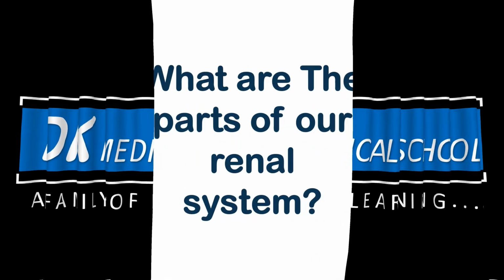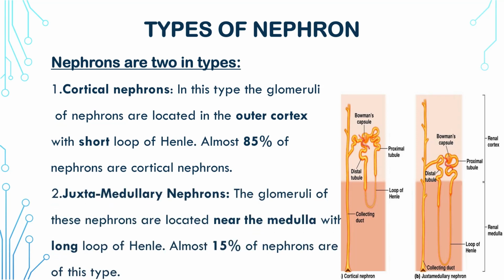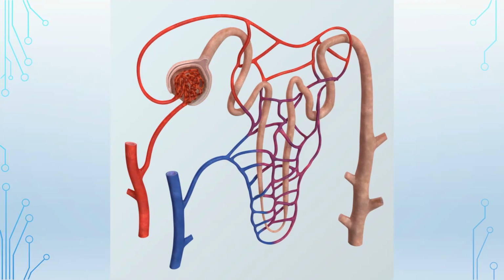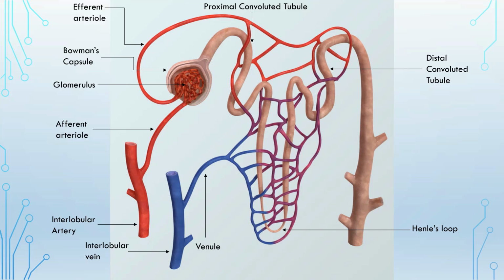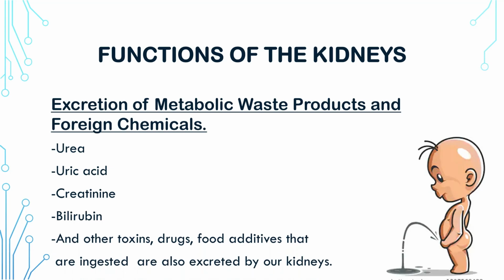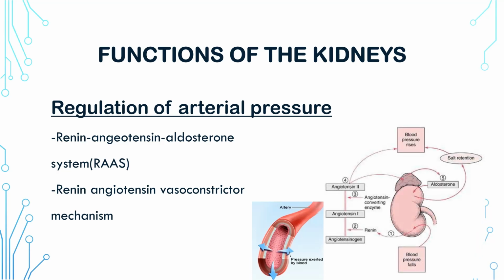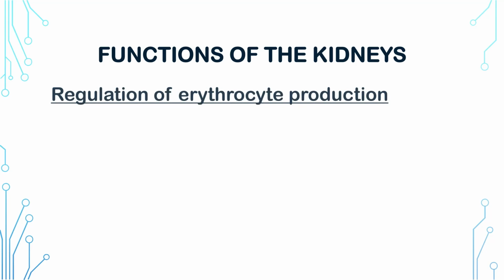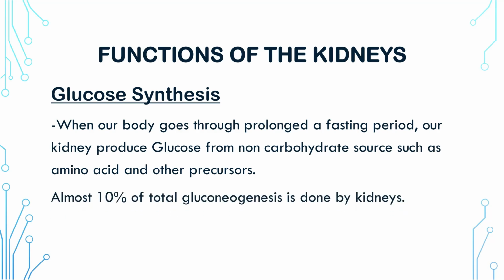Renal Physiology Introduction & Functions of Kidney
A brief introduction discussion about the renal system.

Renal System
Nephron
Renin Angiotensin Aldosterone system
Body Fluid mechanism